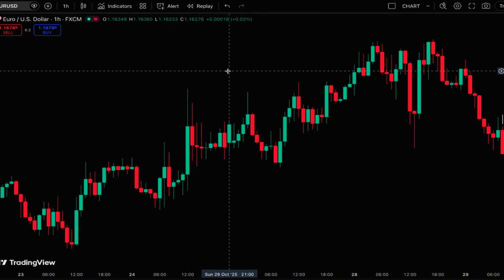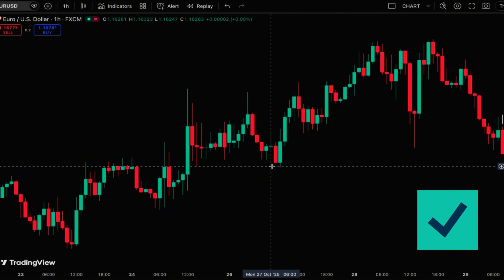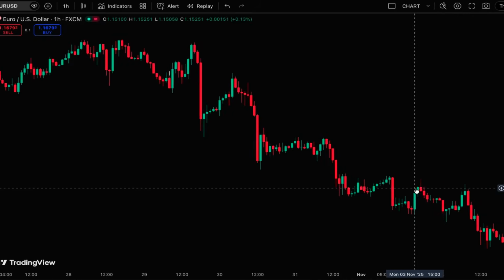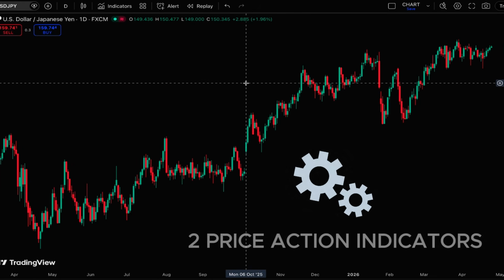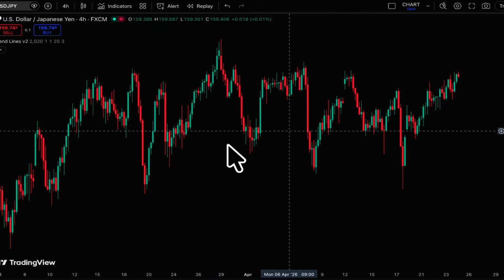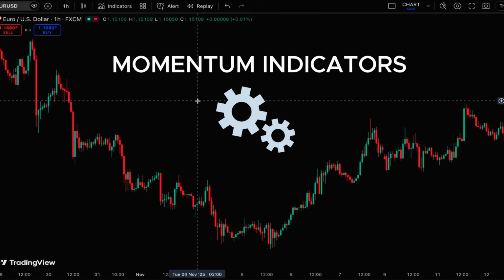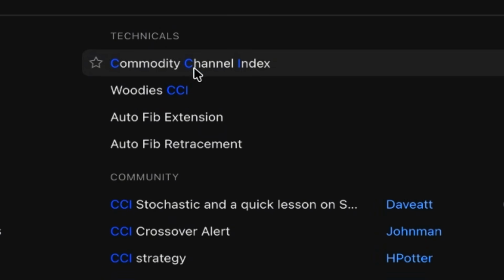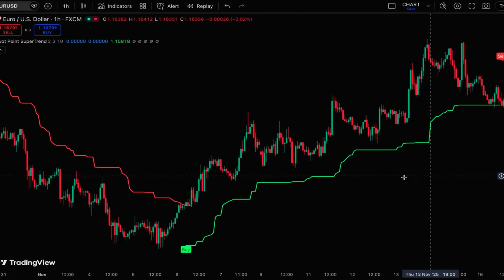The BEST Trend Guide You'll Ever Find! [3 Different Methods]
If you want to improve in trading, you need this:
📘 "Trading Journal" 📘

VIDEO DESCRIPTION:

This video is the best trend tutorial you'll ever find. It's a must-watch video for all traders, because it's the best trend guide ever. First it's explained how you can identify trends by the help of pure price action trading concepts, and then two price action indicators on TradingView are introduced, and after that three momentum and volatility indicators that can be helpful for identifying trends.